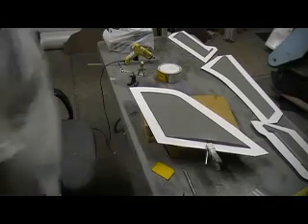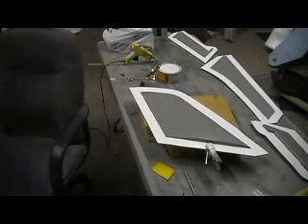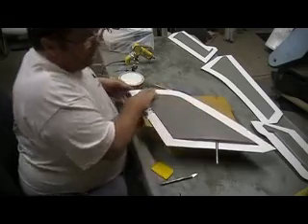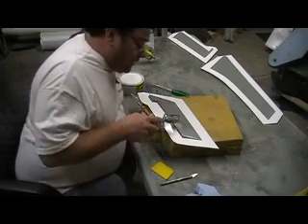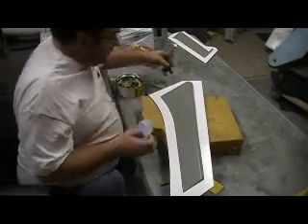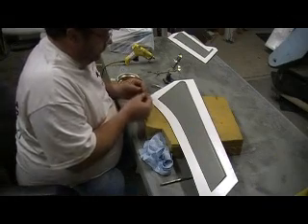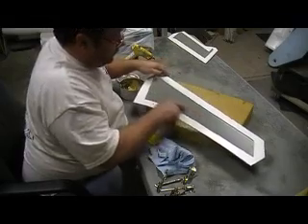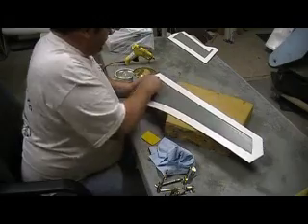how to build a rc jet F-105 thunderchief # 236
waxing and  mold release